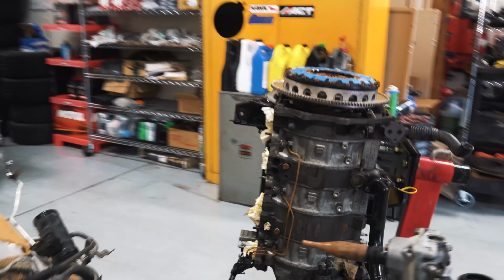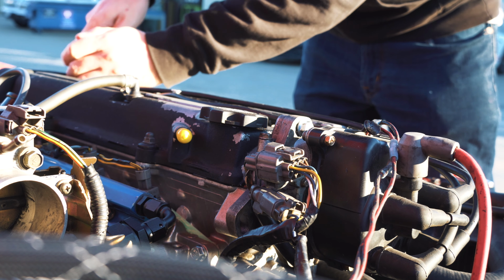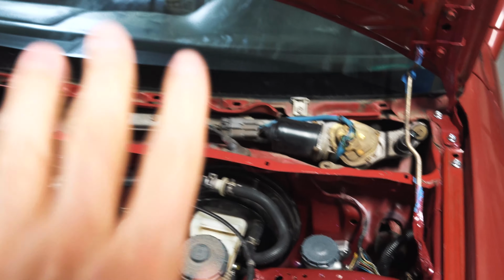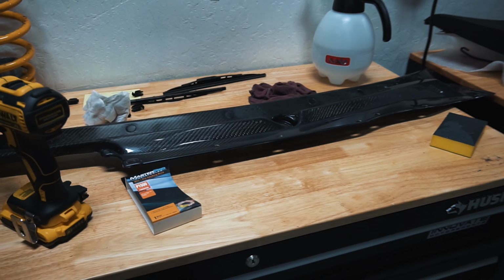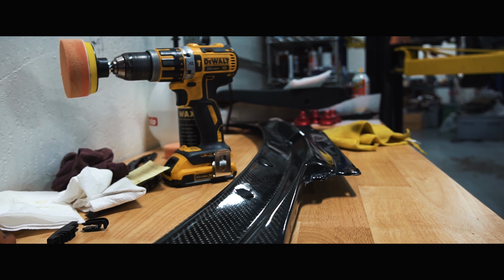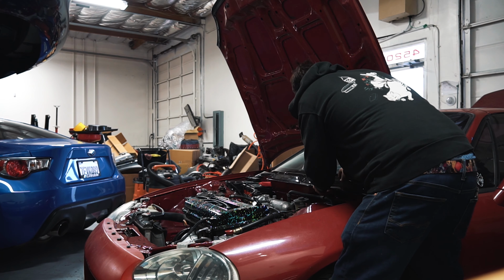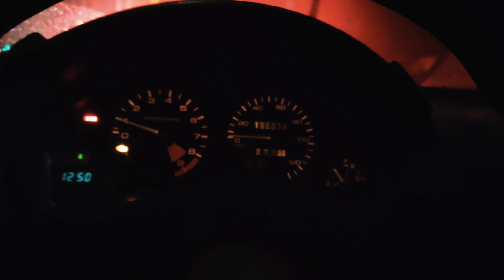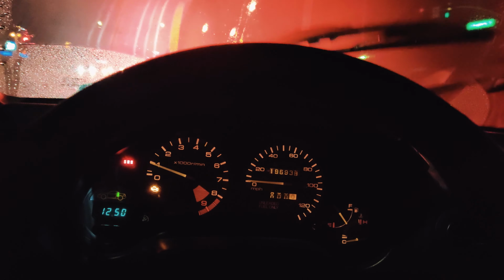B20 Del Sol barely makes it home :(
finally taking the Del Sol home and back and ran into problems but we good! got things sorted 👍. lots more Del Sol content to come!